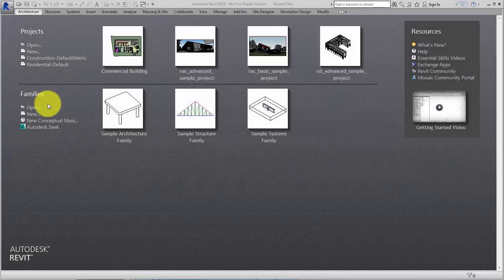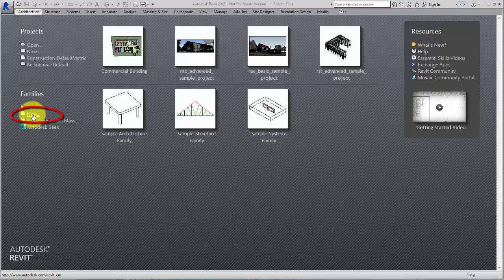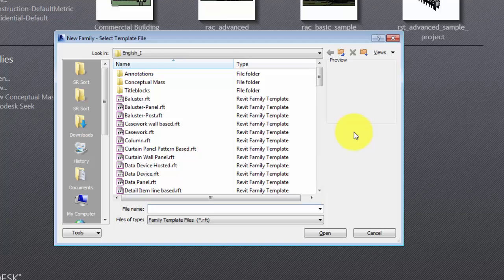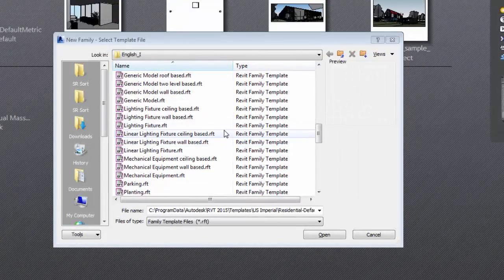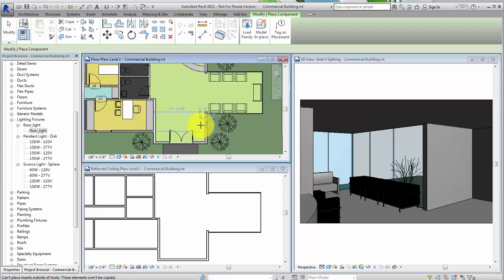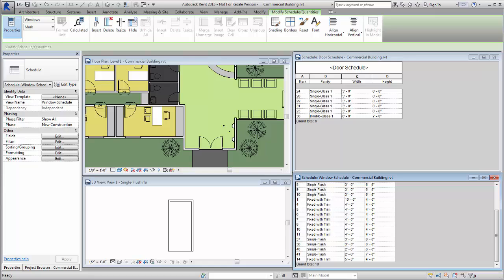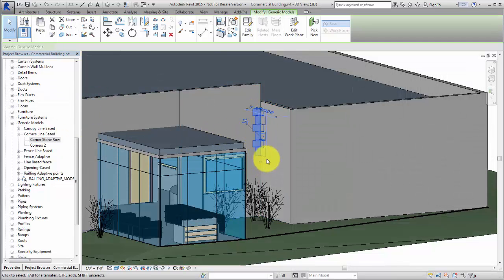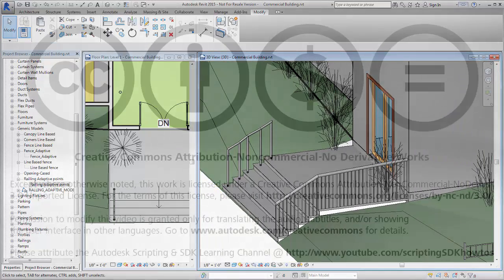Select a Family Template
Demonstrates the types of family templates available and the criteria for selecting a template.